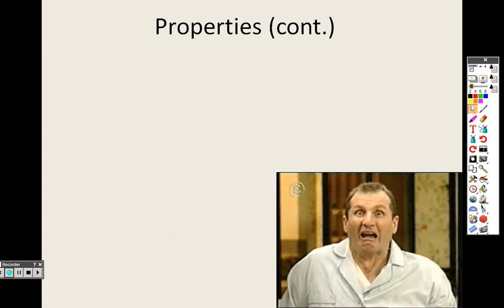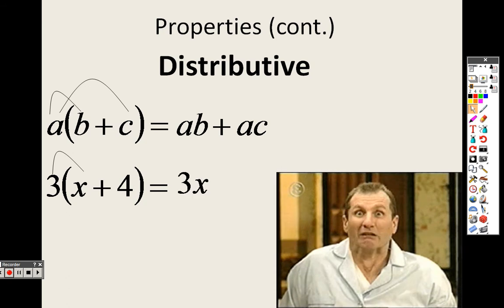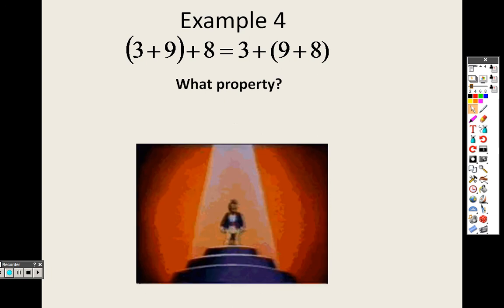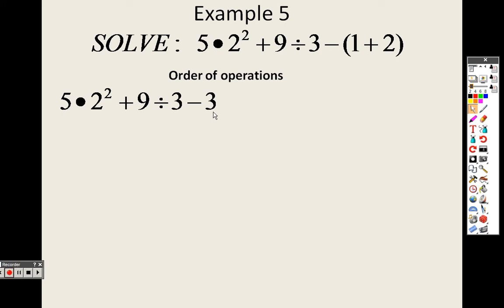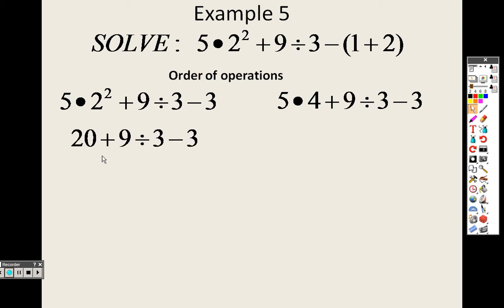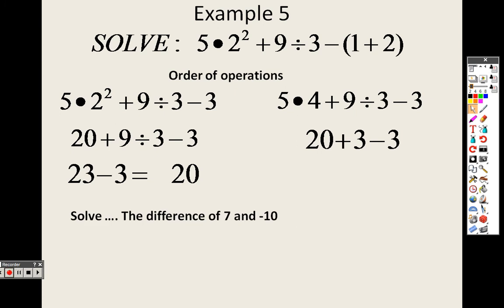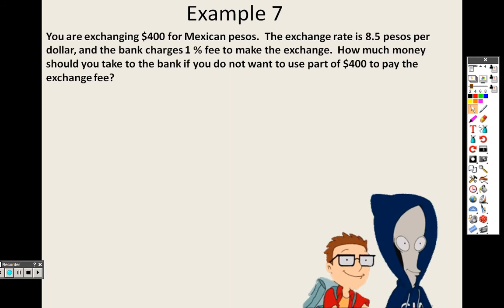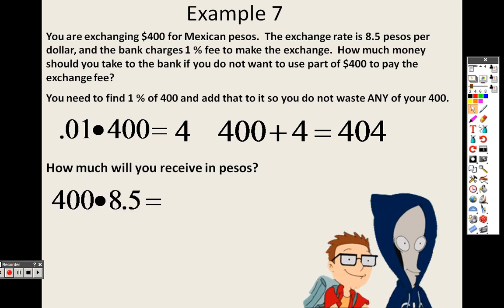Algebra 2 1 1 Lesson Part 2 Real Numbers and Number Operations